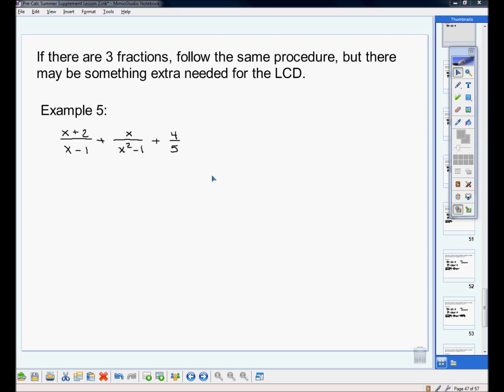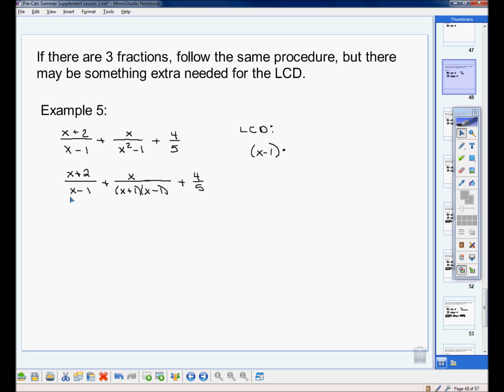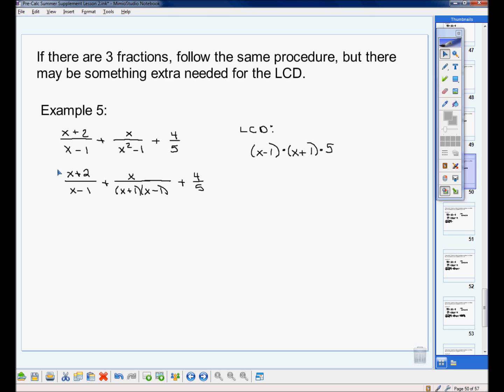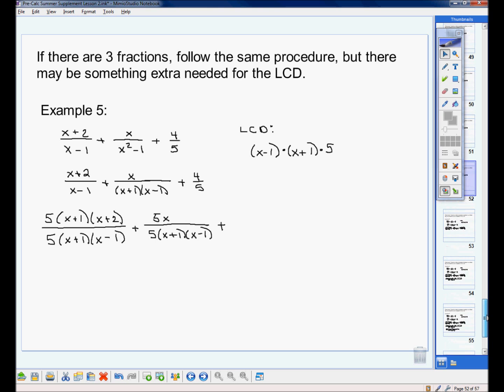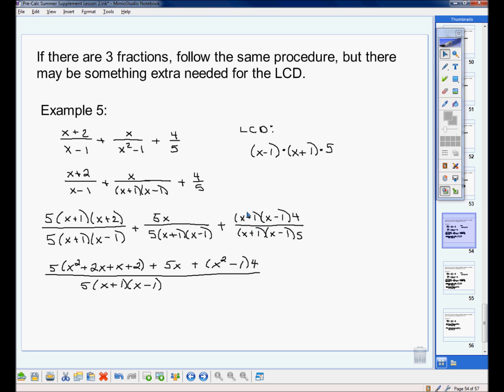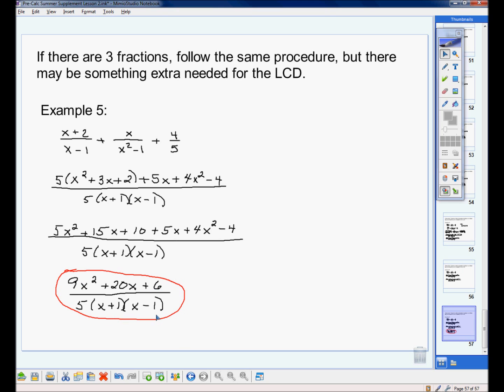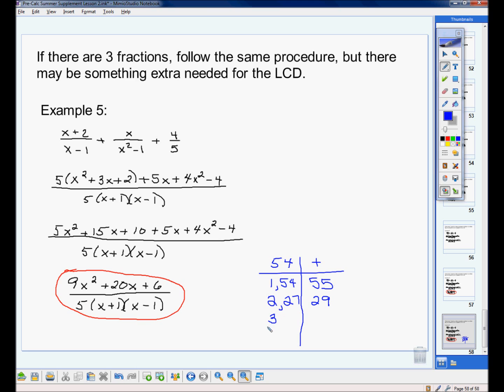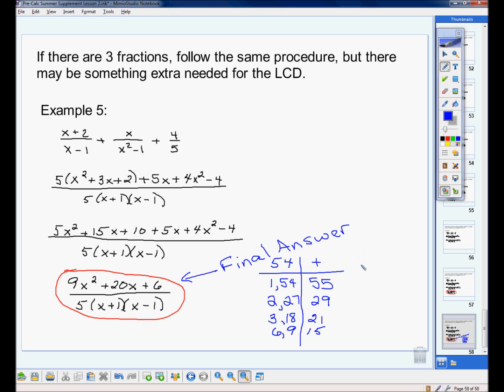Pre Calc Summer Supplement Lesson 2 Part 2